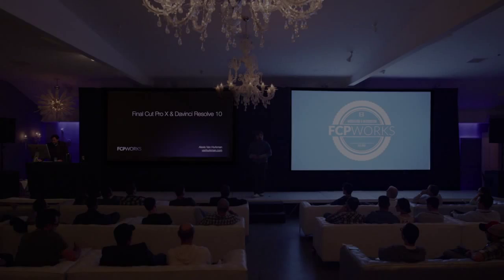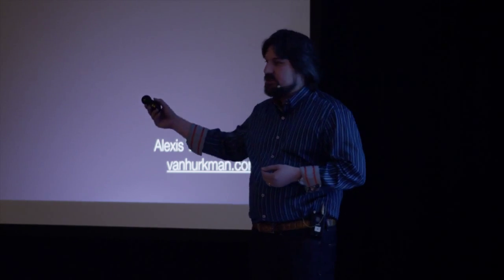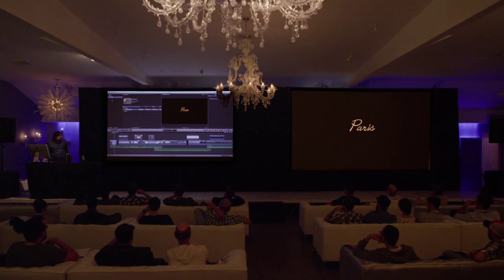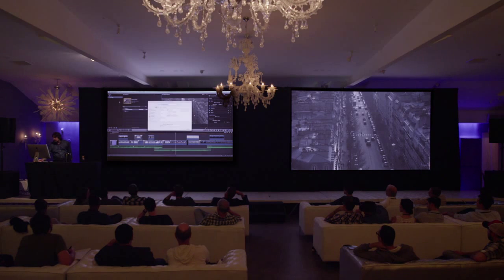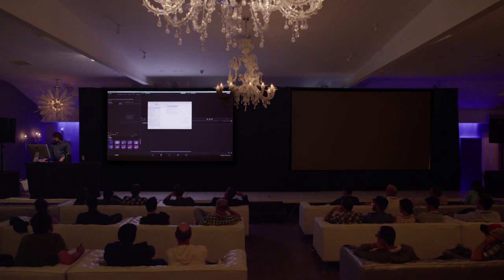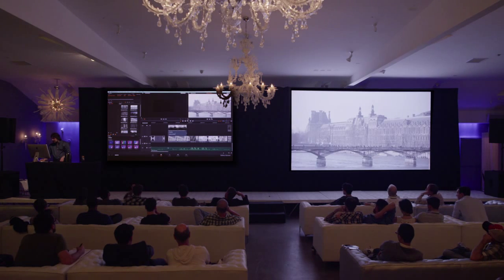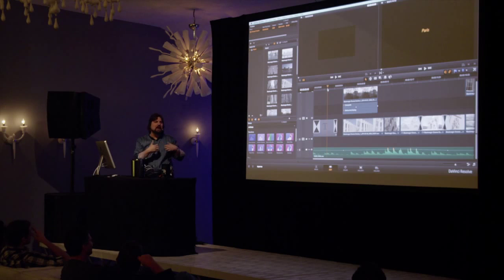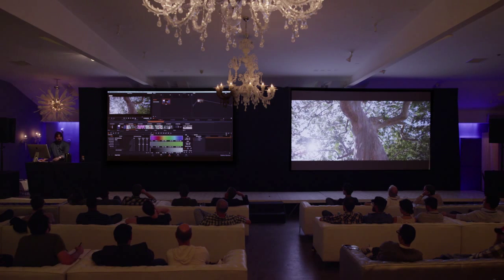Alexis Van Hurkman DaVinci Resolve Final Cut Pro X Workflow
Alexis Van Hurkman demonstrates DaVinci Resolve and the Final Cut Pro X round-tripping workflow at the FCPWORKS Special Event in Los Angeles